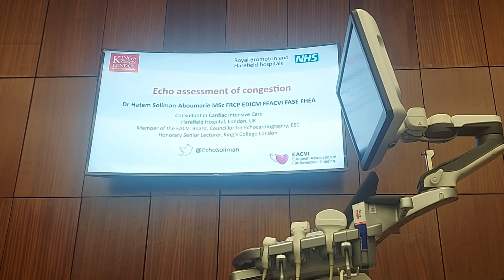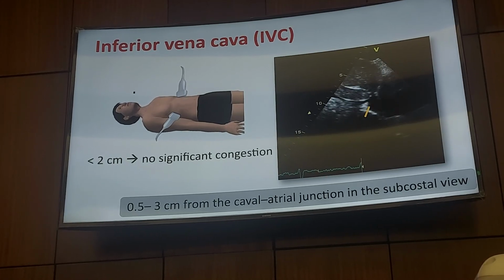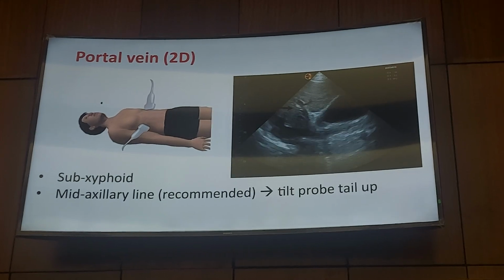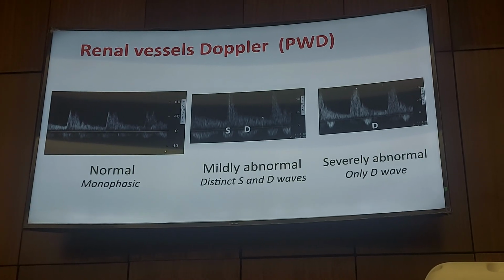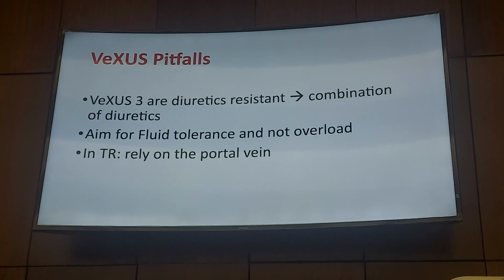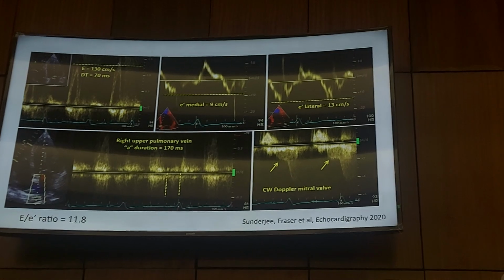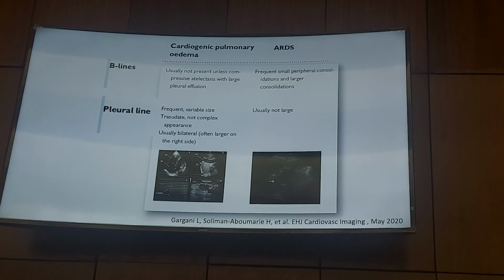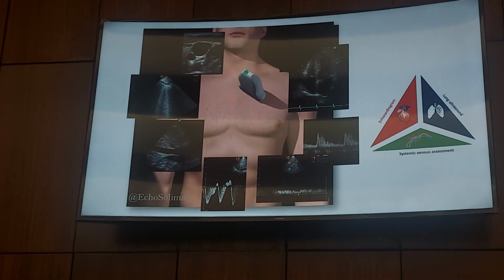vexus score by dr.hatem soliman